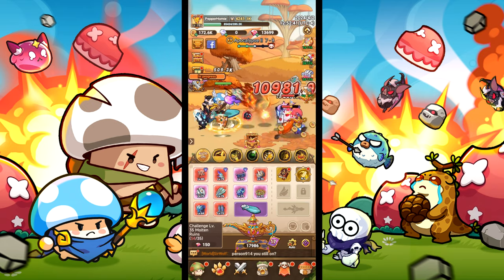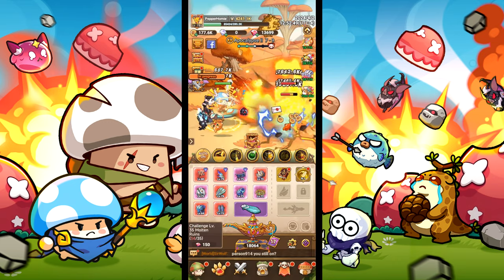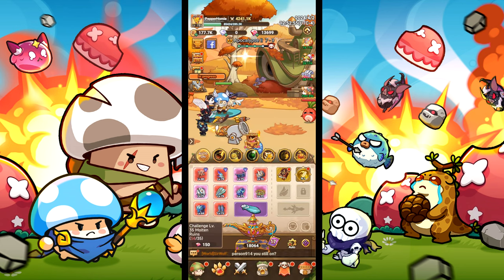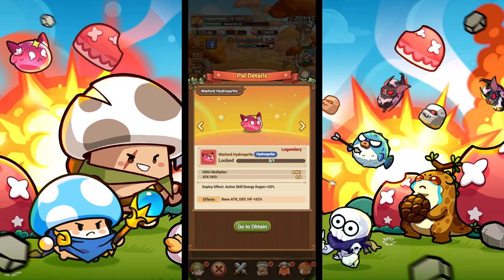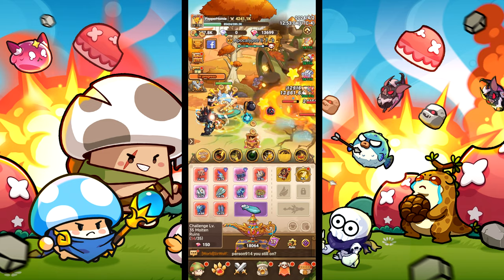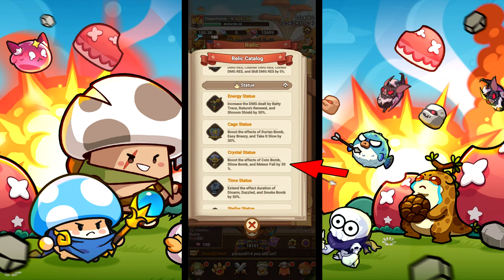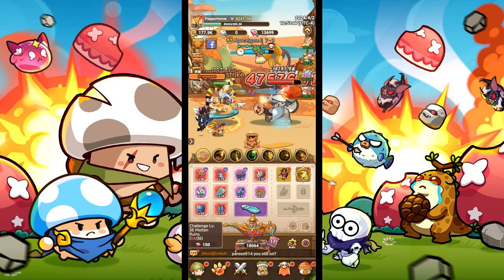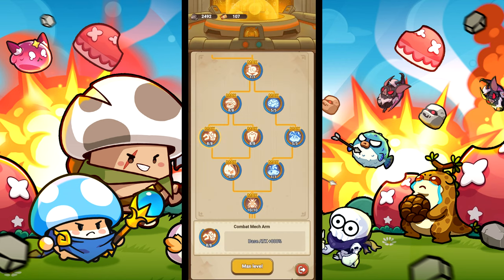Legend of Mushroom Mage Build (Overpowered) - Simple Guide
In this guide, I explain the best mage build on Legend of Mushroom.